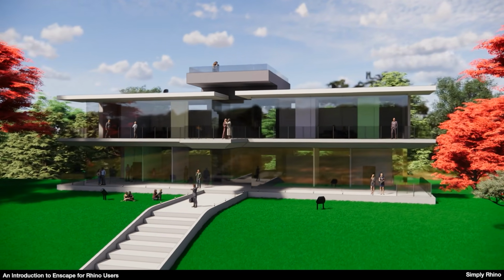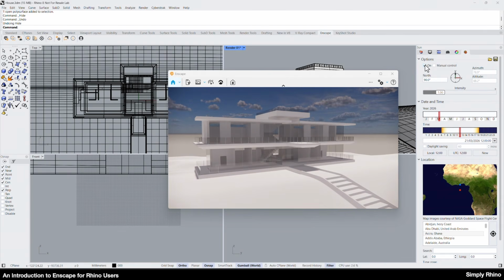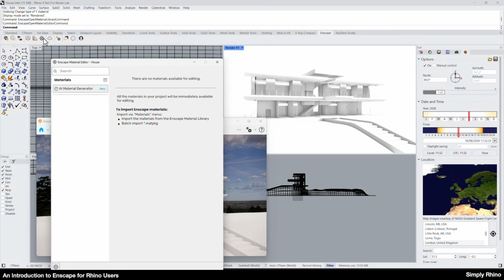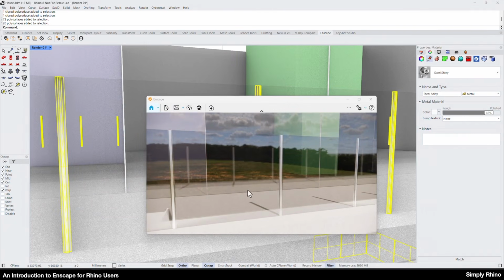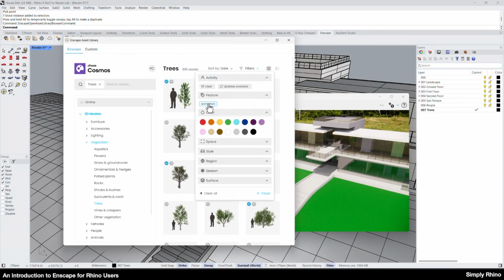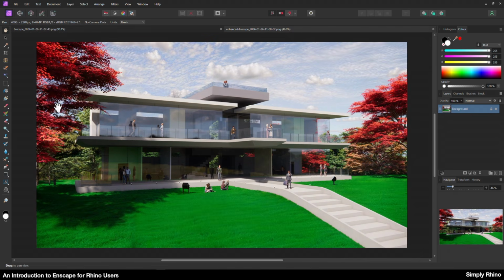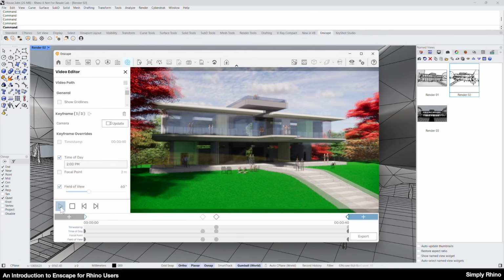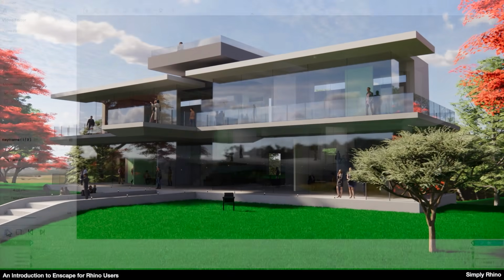An Introduction to Enscape for Rhino Users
An introduction to Enscape for Rhino users from Simply Rhino. To find out more about Enscape please visit the Enscape product page at Simply Rhino

In this video our senior Rhino trainer, Phil Cook, looks at Enscape - a popular real time visualisation tool for Architecture. Enscape works as a true plug-in for Rhino and as much of the view manipulation, geo-location, lighting and material application is done inside of Rhino, it makes Enscape very easy to learn for the competent Rhino user.

Phil starts by looking at setting the location, date and time before moving on to adding materials and controlling texture mapping. There’s a wealth of assets such as People, Furniture, Lighting, Vehicles, Trees and Vegetation included with Enscape and applying and manipulating these is demonstrated along with adding Rhino rectangular lights for interior illumination. In terms of outputting data, Phil looks at both still images and animations.

Video created by Simply Rhino - Simply Rhino are the most popular Rhino 3D Reseller in the UK, they offer Rhino and key Rhino plugin license sales (with expert support included) alongside Rhino and Grasshopper training courses and private, bespoke by-the-hour training for companies and individuals.

Thanks to mobygratis for the music in our intro.